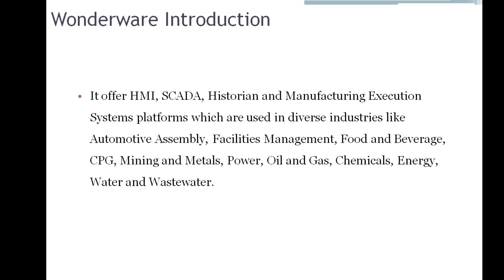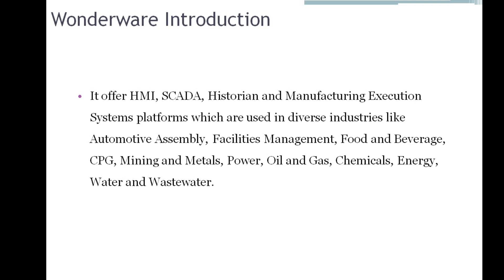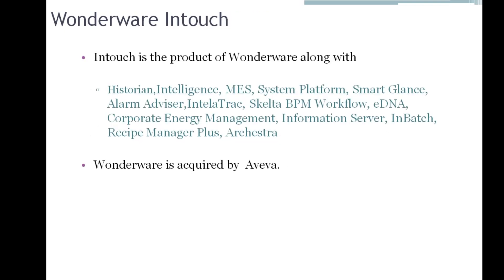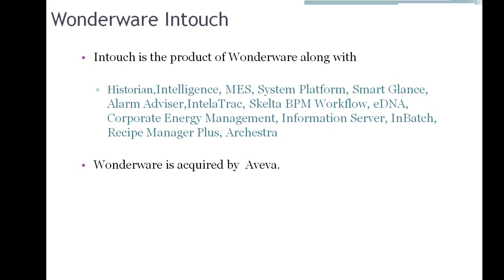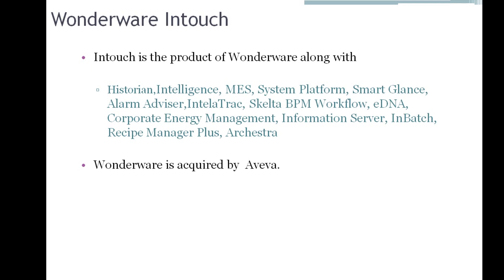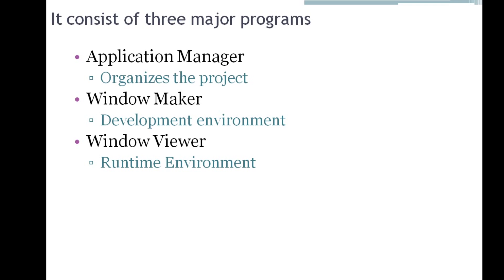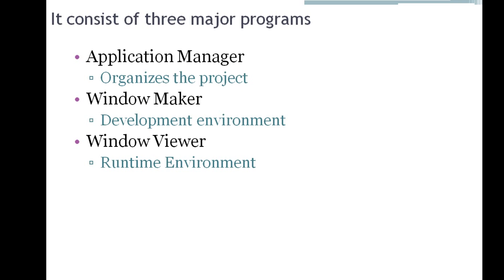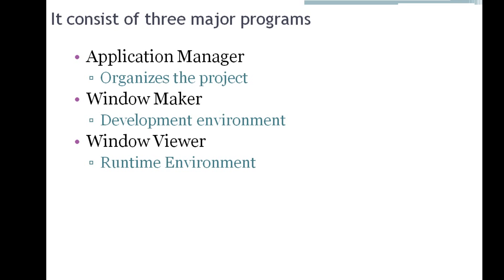SCADA Tutorial 3 - Introduction to InTouch SCADA Software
This SCADA Tutorial course video discusses the InTouch SCADA software.